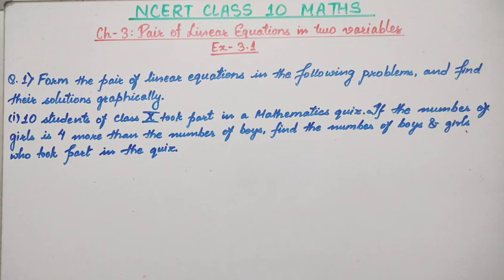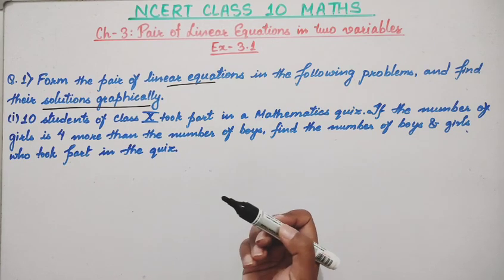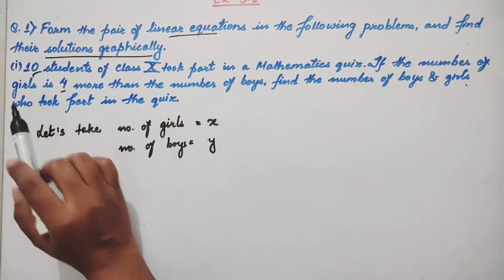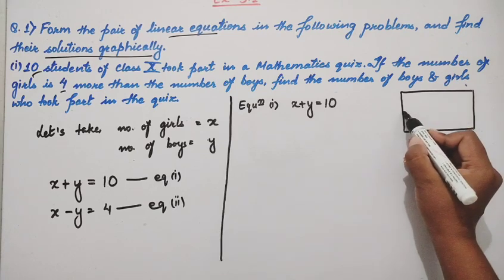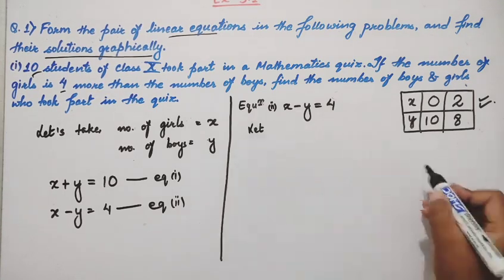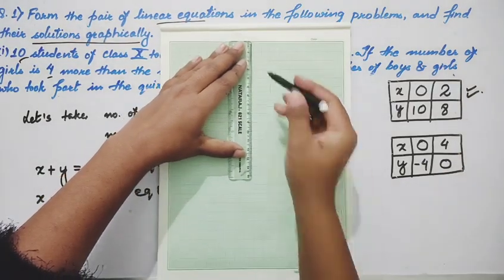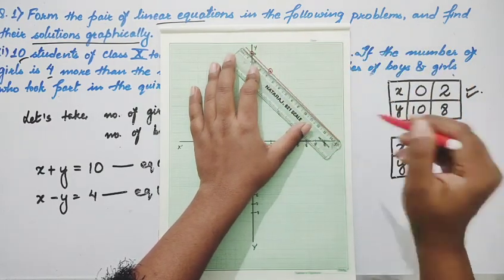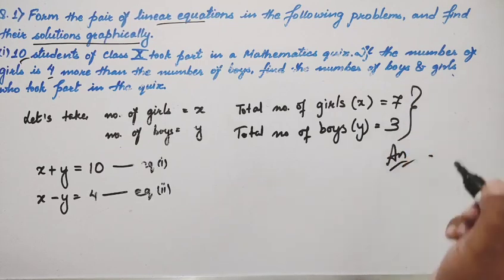Ex 3.1, Q.1(i) : Ch 3 - Pair of Linear Equations in Two Variables | NCERT | Class 10 Mathematics